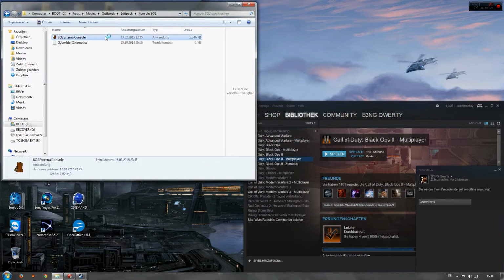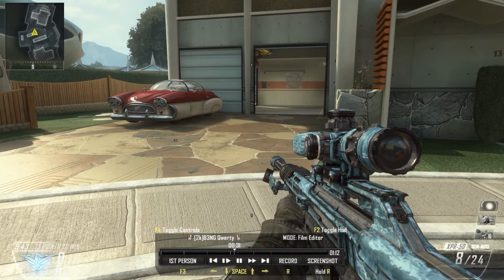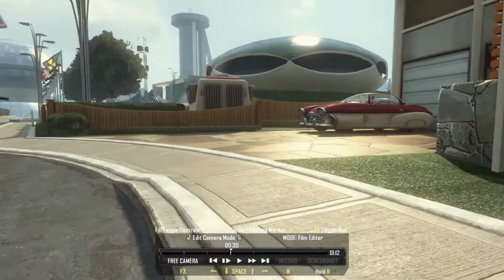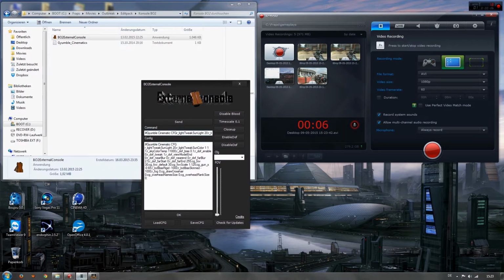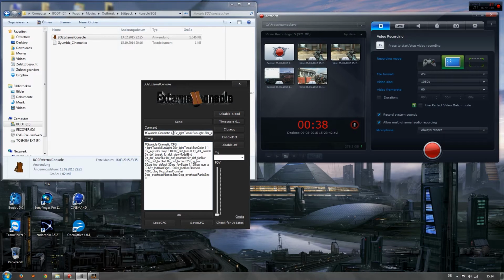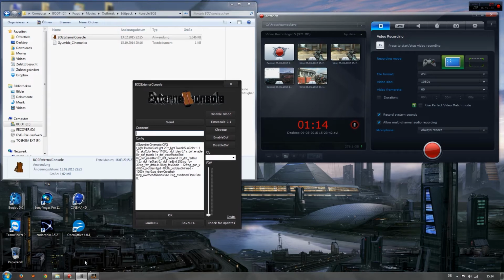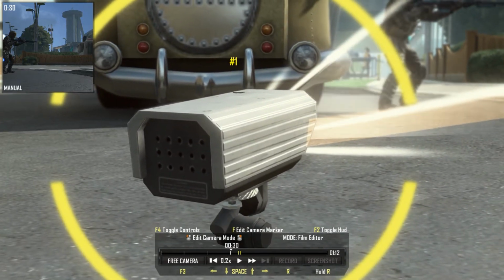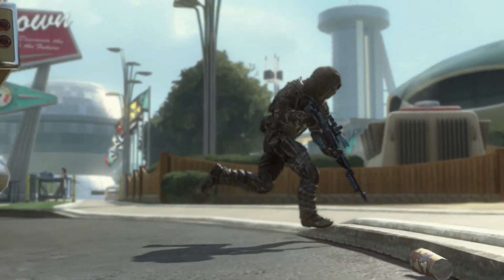B3NG Qwerty : Recording Cinematics (Sony Vegas Tips | Tutorial)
Let me know if you want to see the 2nd part of this on how I edit my cinematics in Vegas, hope this helped some of you! Download links are below.

Likes & Comments are appreciated :)

Songs: Vanic x KFlay - Make Me Fade , Vicetone - Harmony